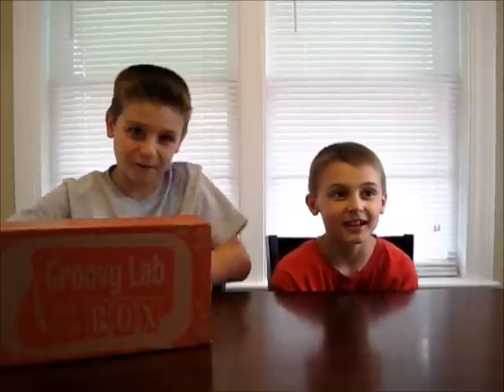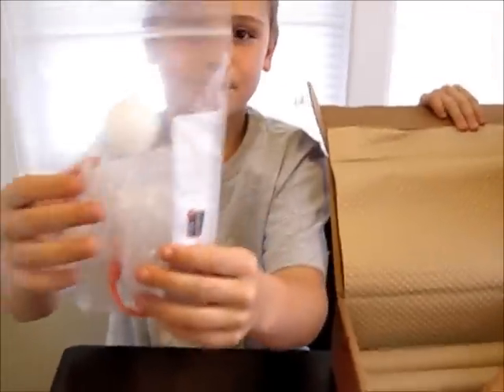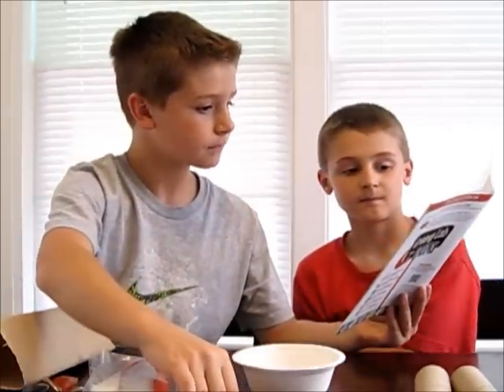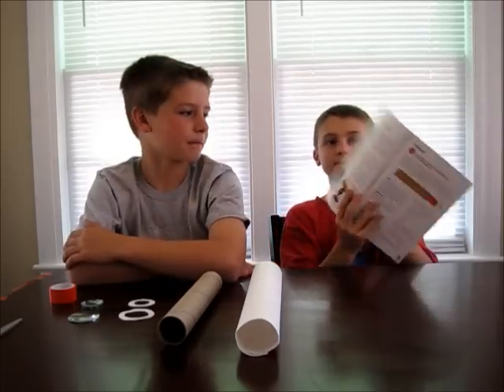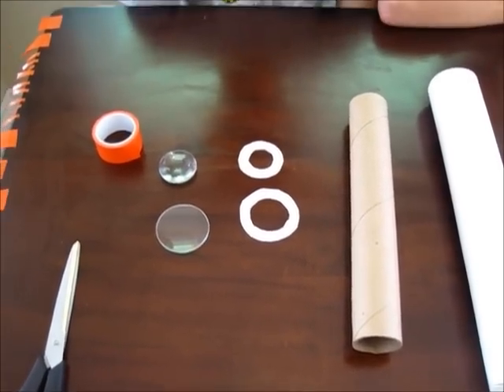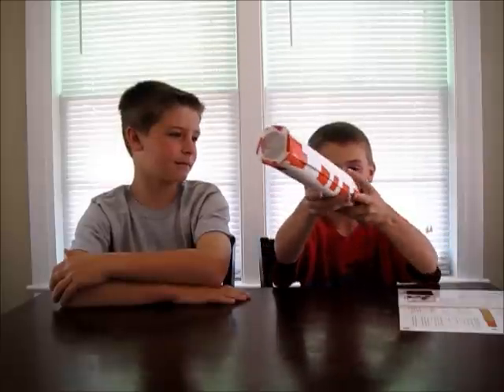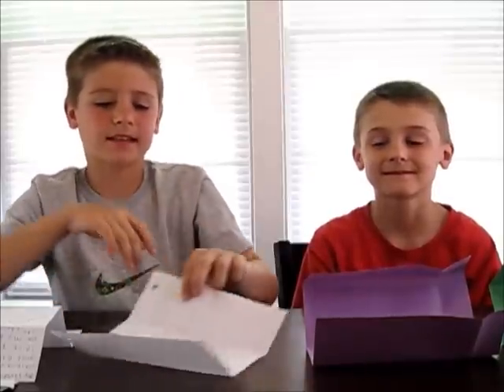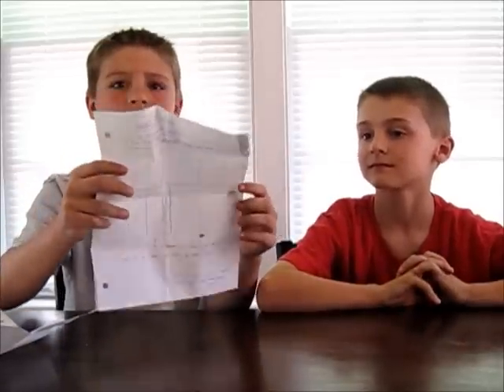Making a Telescope EASY KIDS SCIENCE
Unboxing my first Groovy lab in a box and made my own telescope!

Send mail/artwork to:
94 Church Street West
Delhi, Ontario